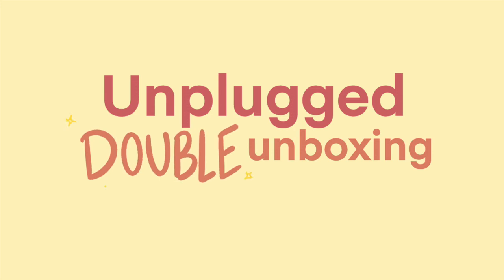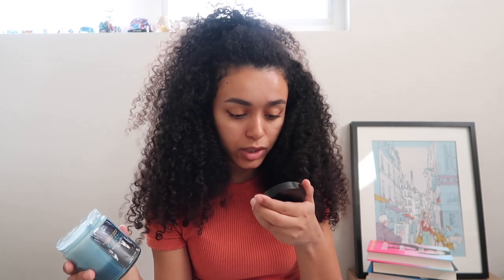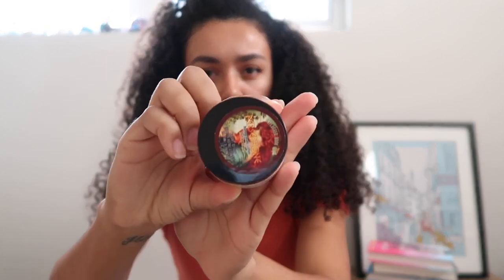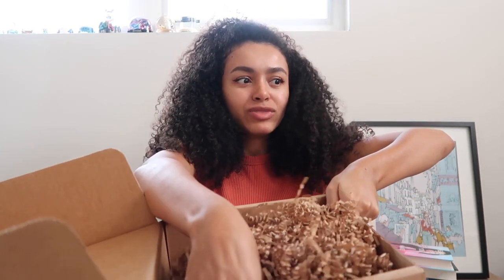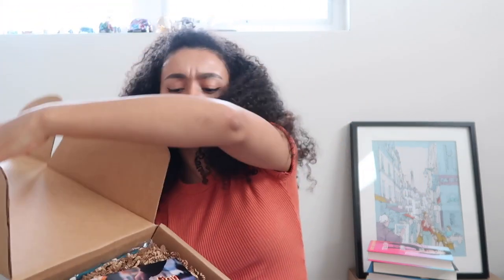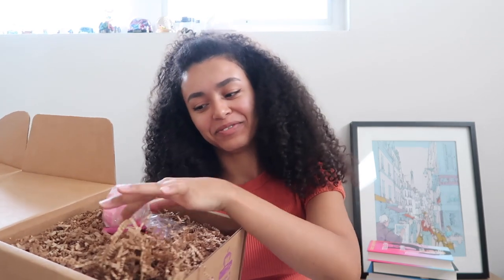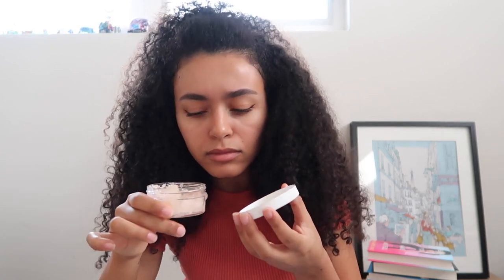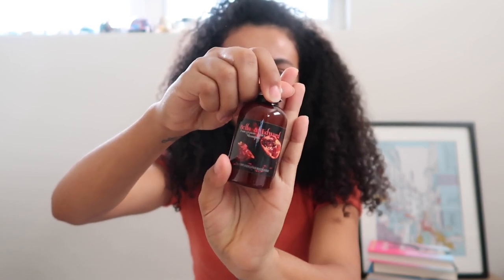Receiving my MOST ANTICIPATED books! | Chill Unpplugged Book Unboxing | JND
It feels like Christmas  💕

Check out
Unplugged Book Box

🌹Brown Girl Book Club September Book will be The Black Veins!
Follow the twitter for more details!

(Clap When You Land Vlog is  LIVE)

Do your part !
The Trevor Project: shorturl.at/exEKM
Sign petitions, read, educate, inform, and start having these difficult conversations.

I hope this video gives you a little more sunshine to your day 🌼